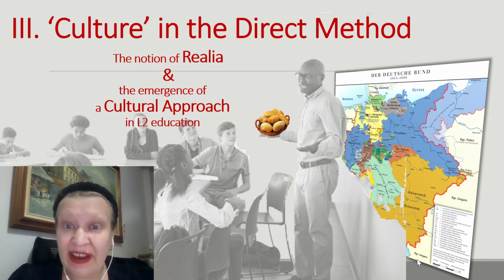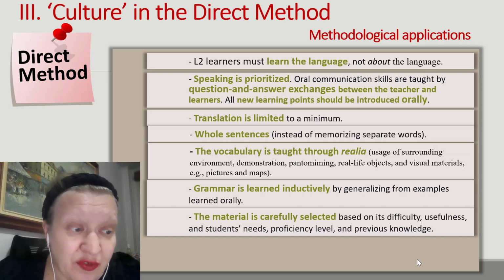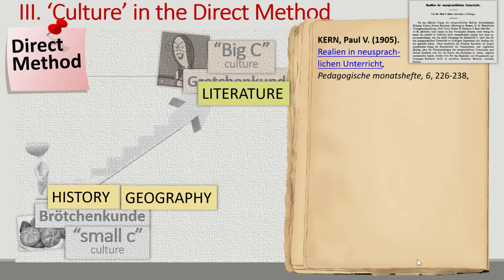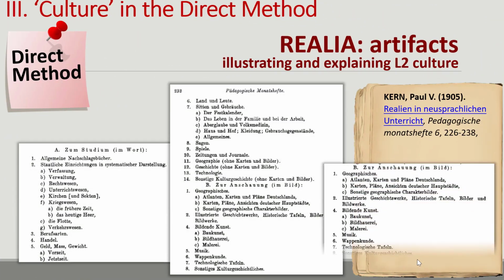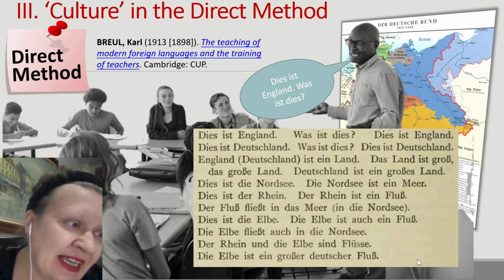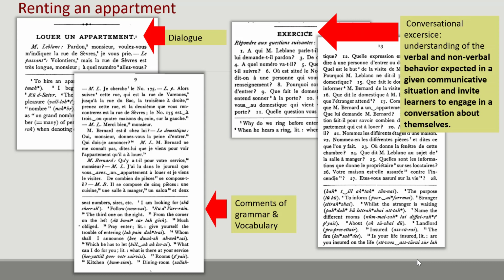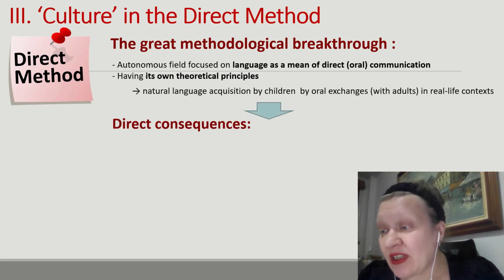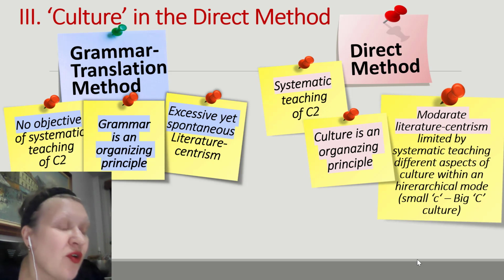Unit 3. Part 2: Culture in the Direct Method, REALIA, the emergence of Cultural Approach